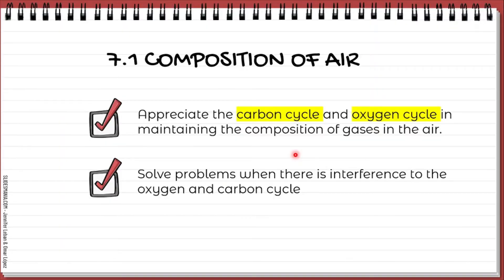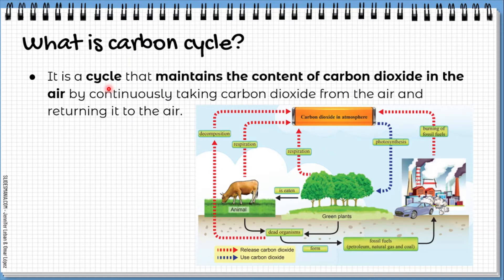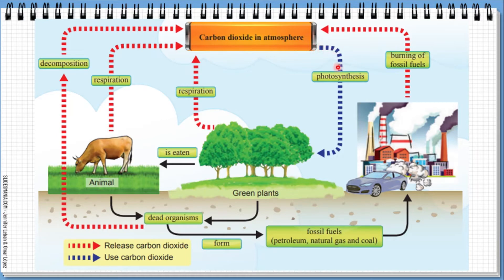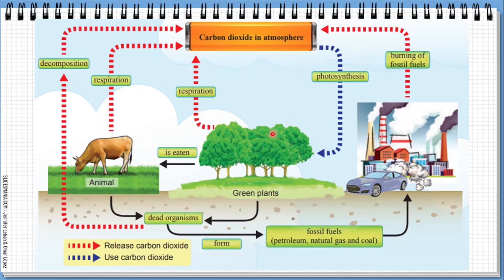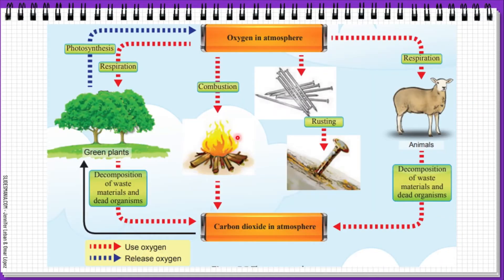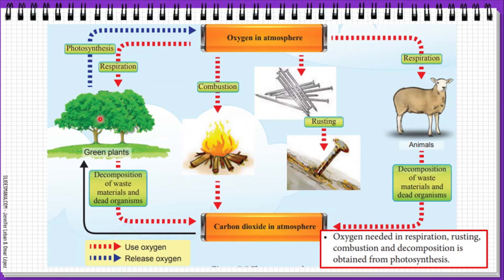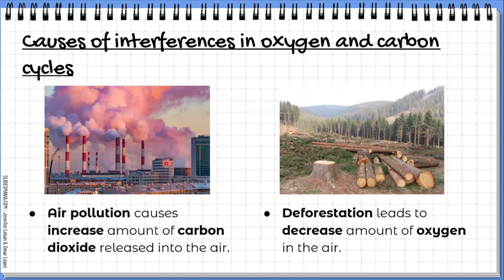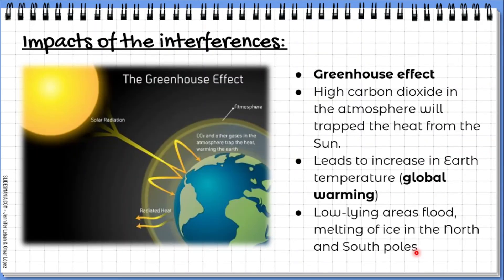7.1 Composition of Air [Part 2] (SCIENCE F1 KSSM)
Learning Standard:

7.1.4 Appreciate the carbon cycle and the oxygen cycle in maintaining the composition of gases in the air.

7.1.5 Solve problems when there is/are interferences to the oxygen and the carbon cycle